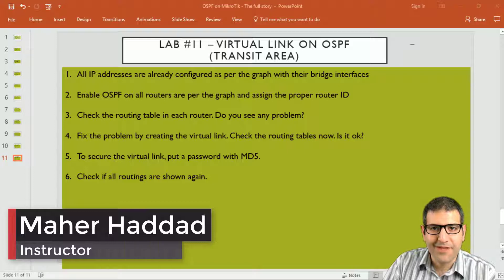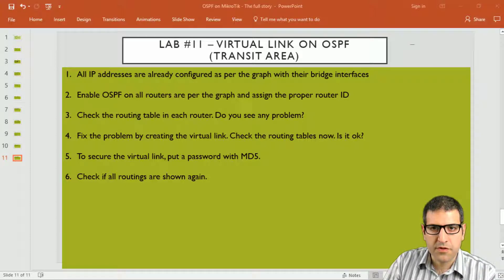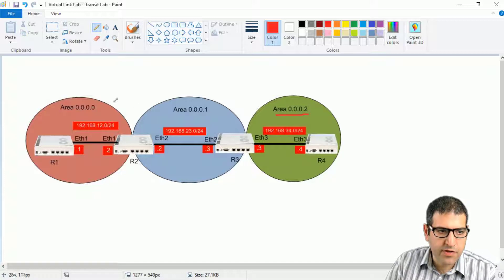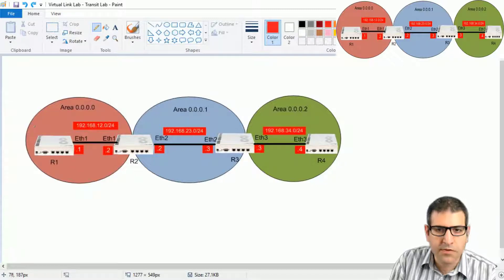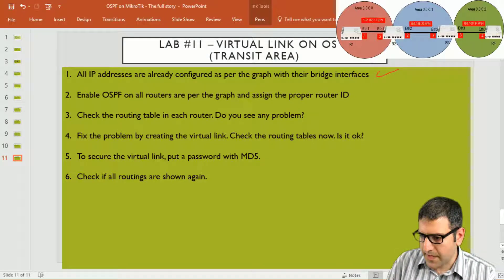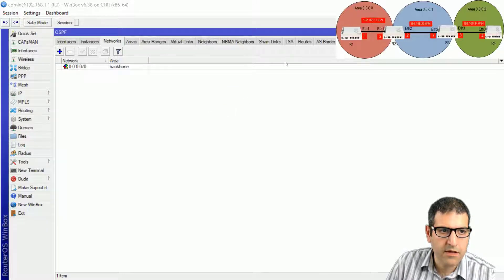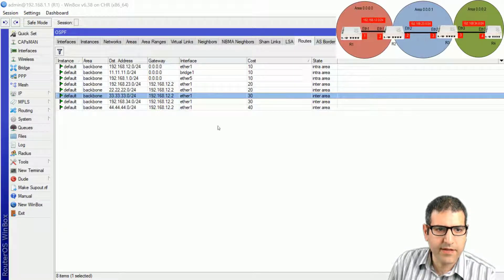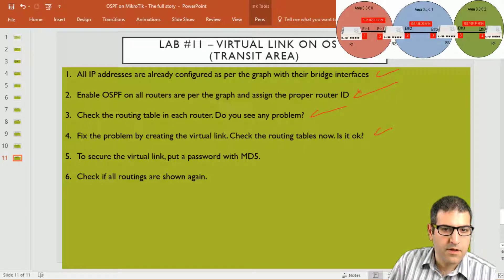Configure OSPF Virtual Link Transit Area on MikroTik RouterOS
- In this lesson I will show you to configure OSPF virtual link transit area on MikroTik RouterOS